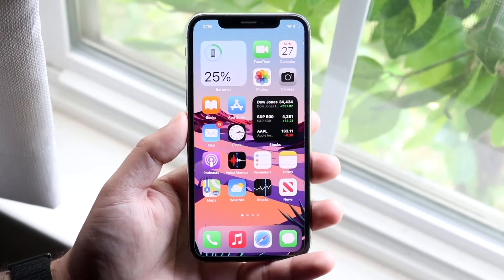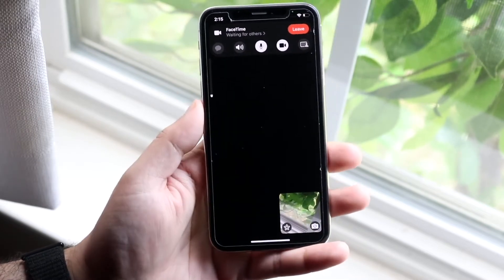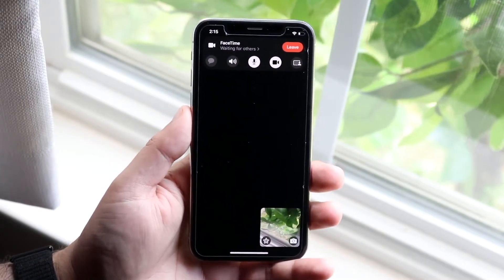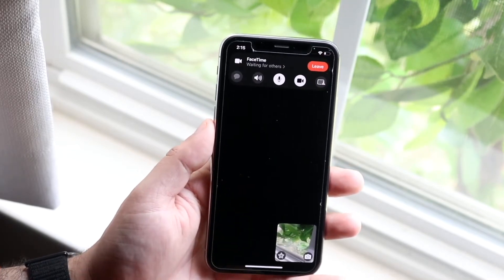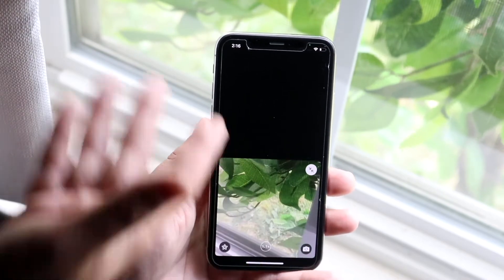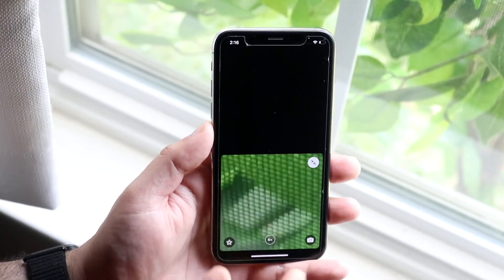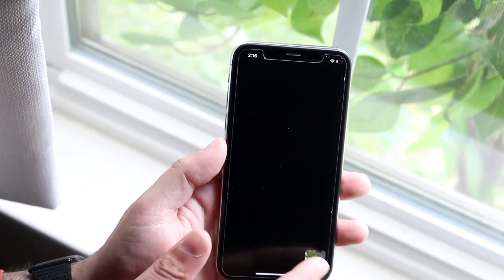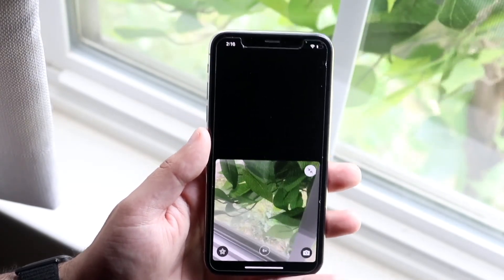How To Zoom In On FaceTime Calls!